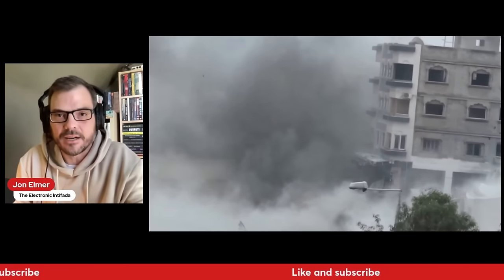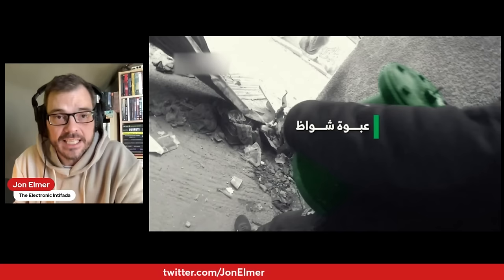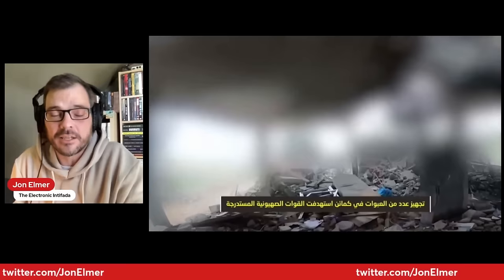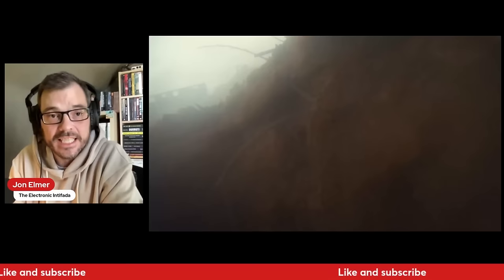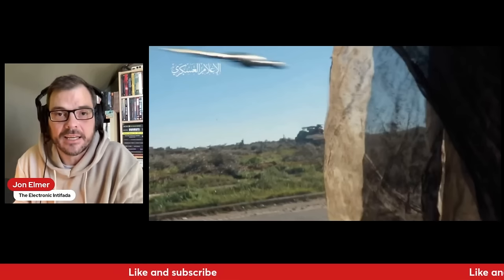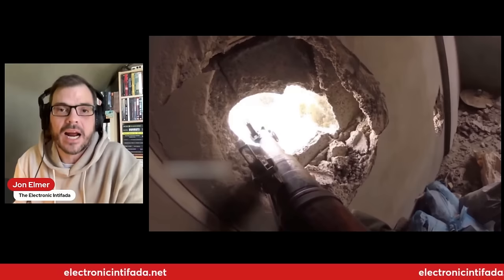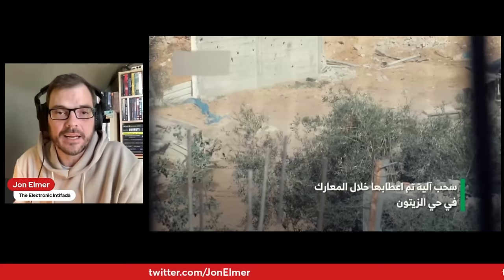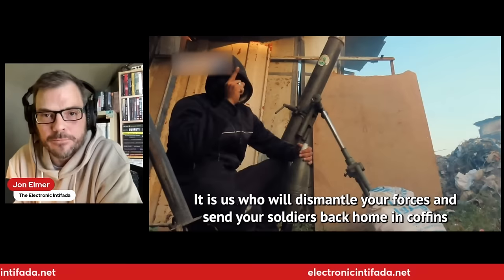Palestinians defeat Israeli armored vehicles, with Jon Elmer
YOUR GIFT SUPPORTS THE ELECTRONIC INTIFADA'S INDEPENDENT JOURNALISM ON PALESTINE:
• Donate by credit card, ApplePay or US bank account via Kindful

Gifts are welcome from anywhere and are tax-deductible for US taxpayers as allowed by law.

𝐓𝐡𝐞 𝐄𝐥𝐞𝐜𝐭𝐫𝐨𝐧𝐢𝐜 𝐈𝐧𝐭𝐢𝐟𝐚𝐝𝐚